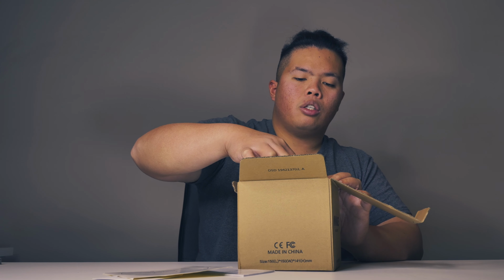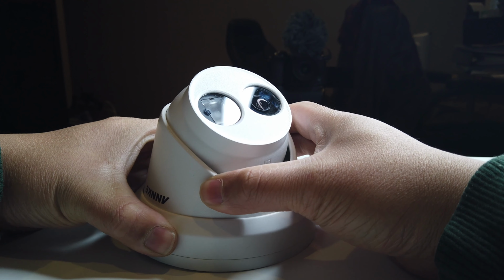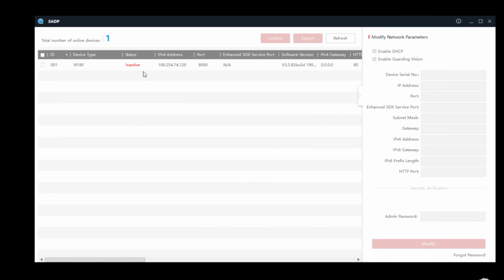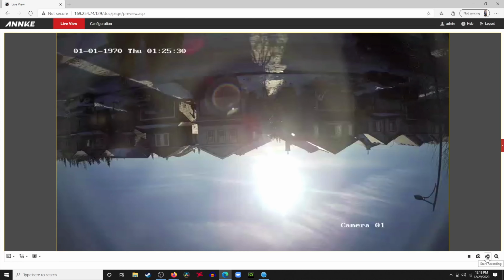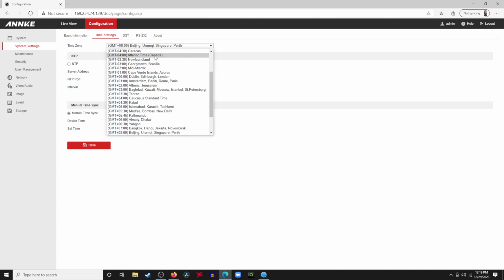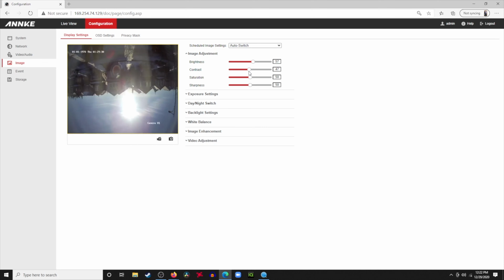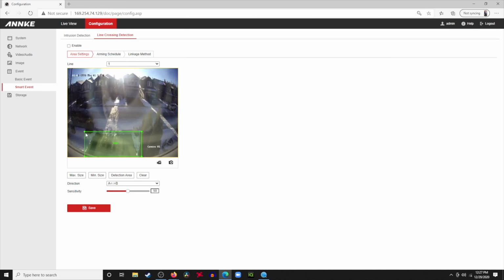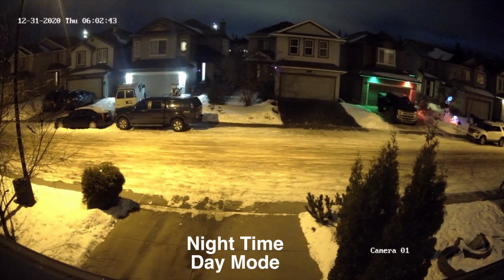Fully Customizable 4K IP Security Camera Annke C800 Review Canada 2021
C800 is priced at 84.99 dollars, which is all time low!

Hey! Get $5 in free cash when you sign up and connect an account to Ampli. When you connect, you get cash back and so do I! Happy cash backing!

Matthew 11:28-30
28 “Come to me, all you who are weary and burdened, and I will give you rest. 29 Take my yoke upon you and learn from me, for I am gentle and humble in heart, and you will find rest for your souls. 30 For my yoke is easy and my burden is light.

Stay Grateful :)